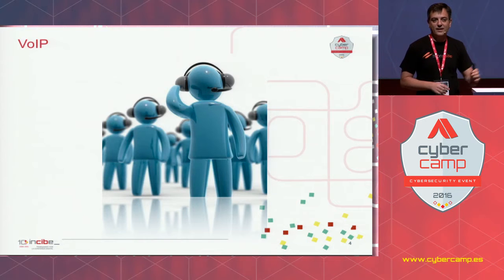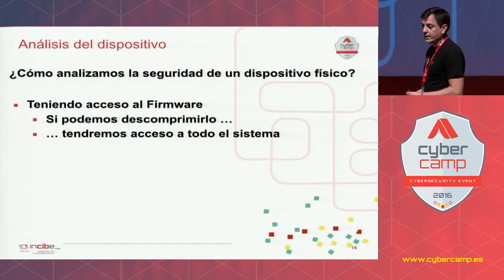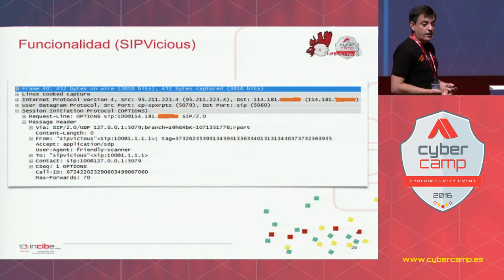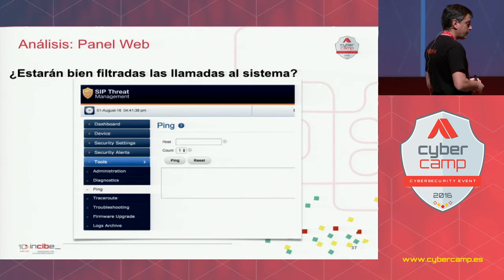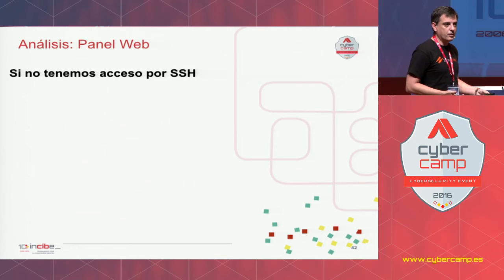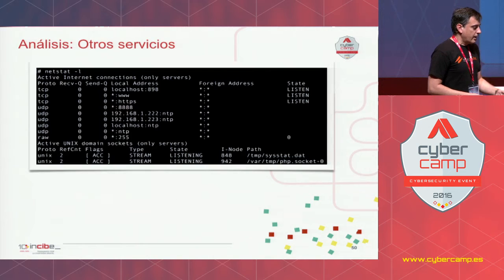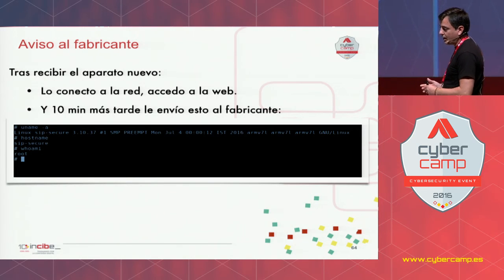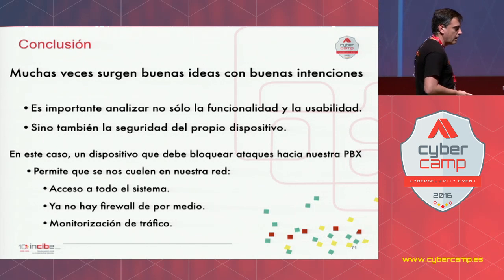Conference: Security in security devices (José Luis Verdeguer) CyberCamp 2016 (English)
Conference: Security in security devices

As companies increasingly use VoIP, fraud cases are also growing. A good solution to protect our communications is to install a device that will provide users with an additional security layer.
Some products on the market that act as a firewall can also analyse SIP frames in our communications, blocking access attempts, creating consumption filters, blacklisting IPs, etc.
This talk will analyse the security features of one of these devices. We will see the failures in common designs which mean that even though they work well on VoIP communication analysis, they fail to focus on the security of the device itself which can give rise to vulnerabilities in the company's network.

José Luis Verdeguer Navarro: Computer Systems Engineer from the Alicante University Master in Development and Programming Web Services from the Alicante University CTO Zoonsuite (VoIP operator)

CyberCamp is the major cybersecurity event that INCIBE organises on a yearly basis for the purpose of identifying, appealing, managing and contributing to the creation of talent in cybersecurity that can be transferred to the private sector according to its demands. This initiative is one of the tasks that the Trust in the Digital Sphere Plan, included in the Spain’s Digital Agenda, has requested INCIBE to carry out.

LEÓN - 2016 DECEMBER 1st, 2nd, 3rd and 4th.